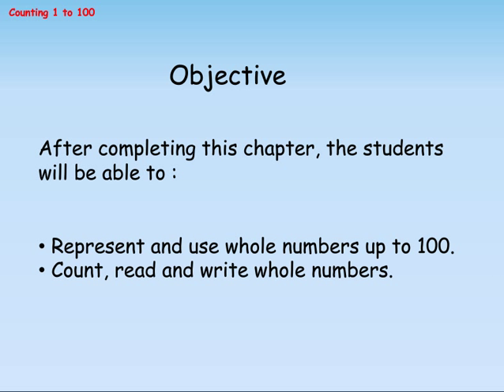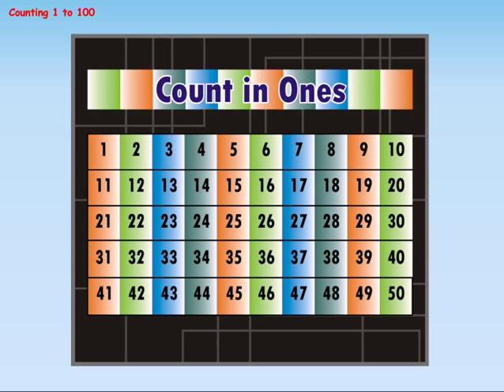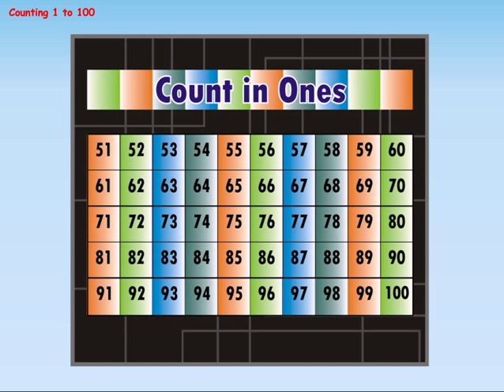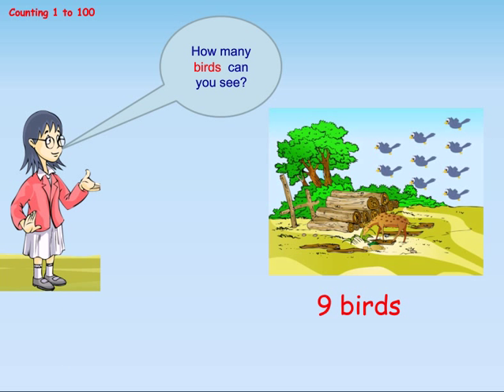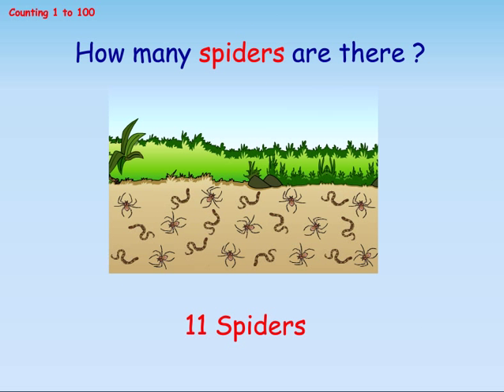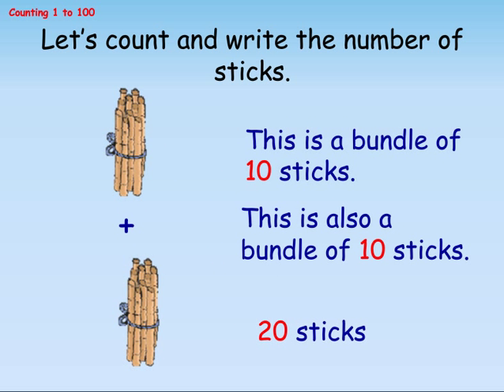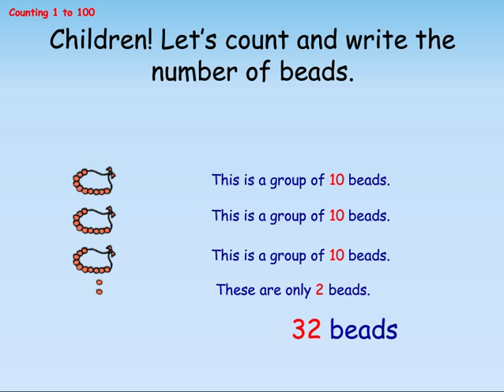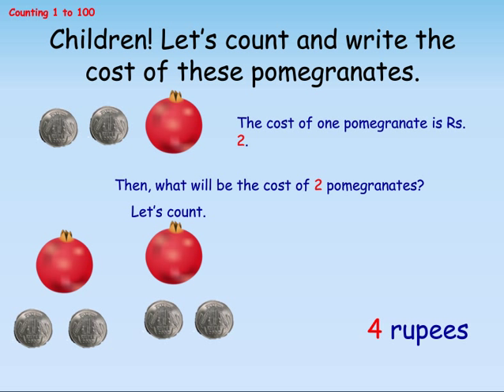Learn 1 to 100 Numbers Counting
Learn count, read and write 1 to 100 numbers with fun, Genee interactive Math content for class 1 students (4-6 years) based on CBSE guidelines has been specially designed incorporating attractive animations to evoke interest in this subject.

With objective worksheets included in every lesson, practice and strengthen your knowledge of numbers. Learn counting 1 -- 100 in a fun filed way and enrich your Mathematical skills.